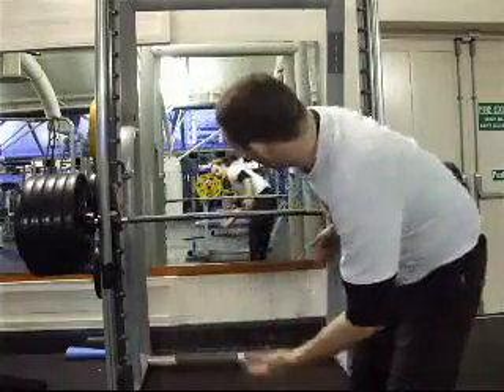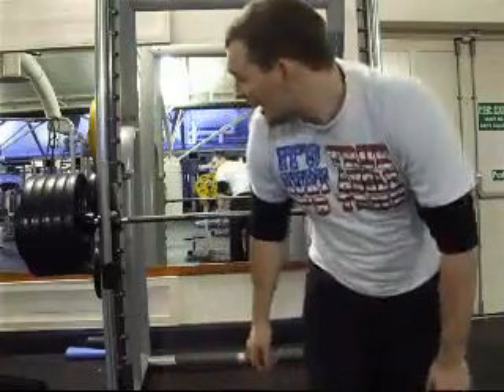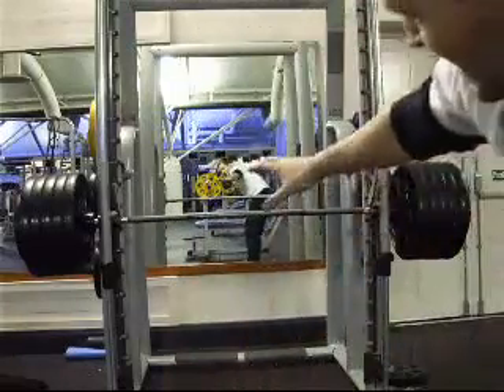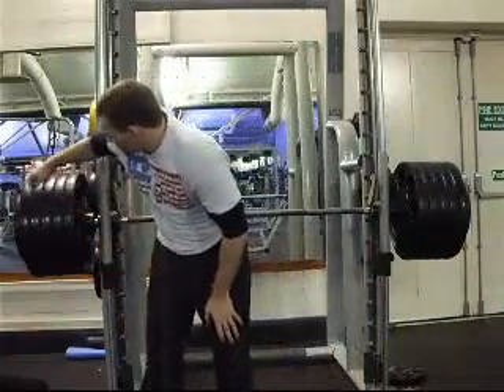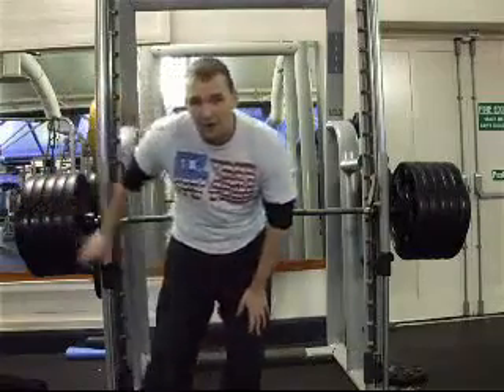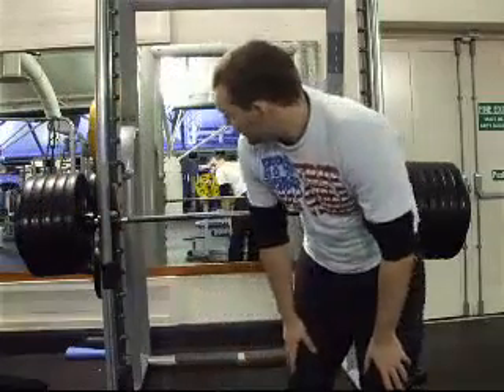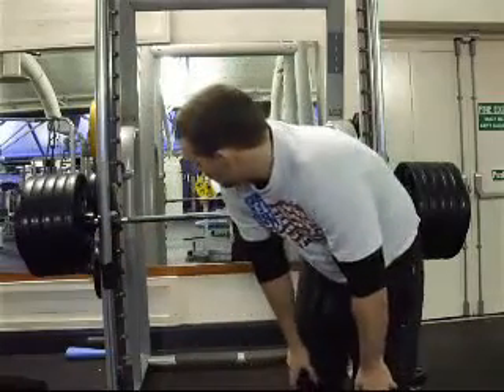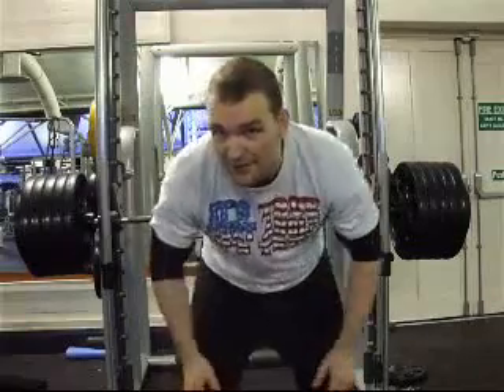weight training routines.strength training routines.resistance bands.strength training program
Click BELOW To Start Calisthenics Abs Program To Transform Your Mind & Body in 12 WEEKS,

What To Eat To Build Good Body And Muscle

To Learn More on weight training routines,strength training routines,resistance bands,strength training program,